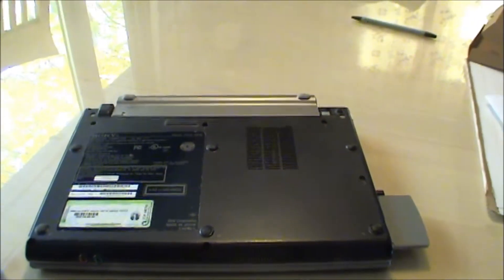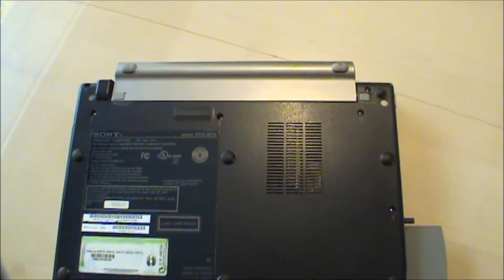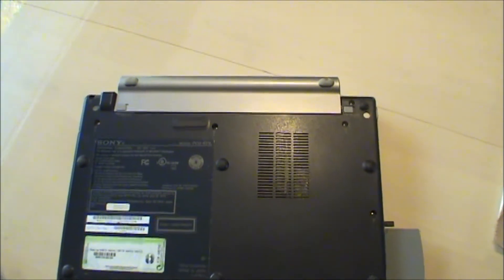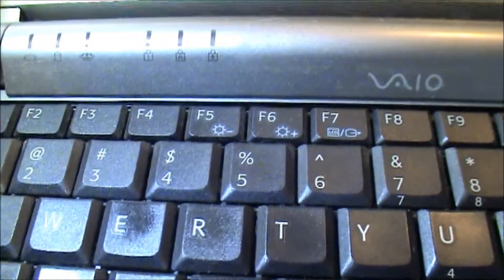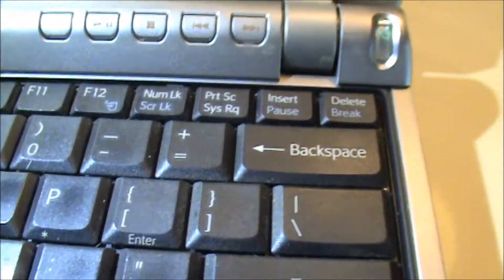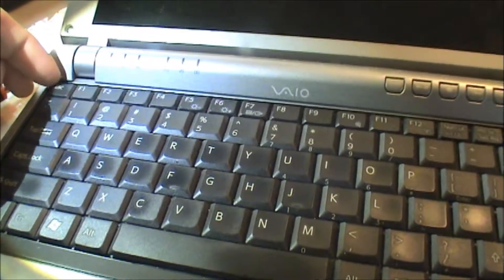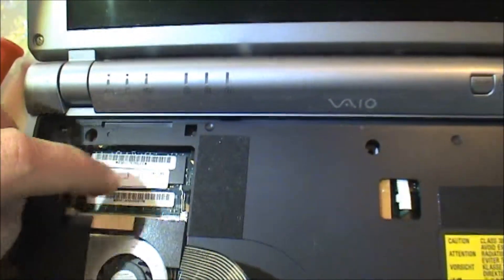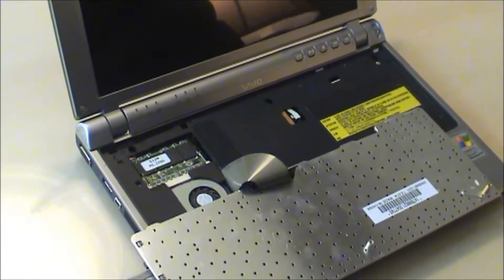Install additional RAM / Memory in Sony Vaio T250 Laptop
I post stuff like this as my way of saying "thanks" to people who've posted unrelated "how-to vids" that helped me out.

...Having trouble finding the memory compartment? Hope this helps.